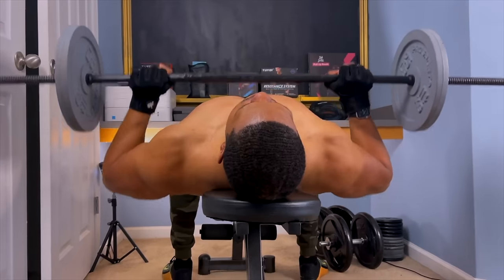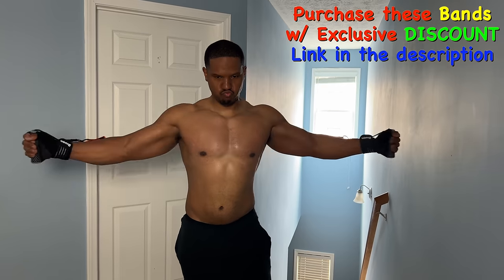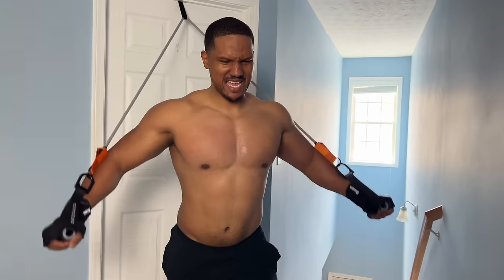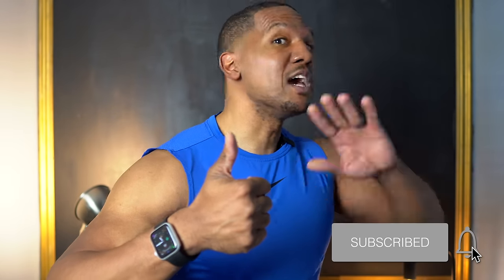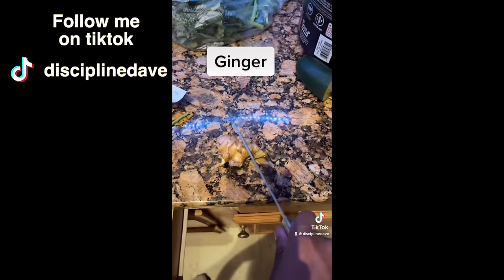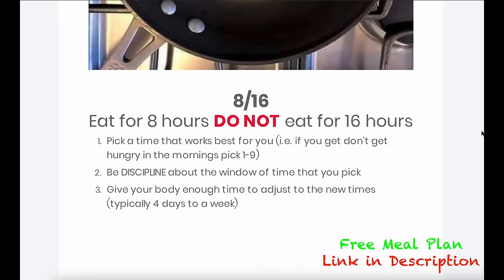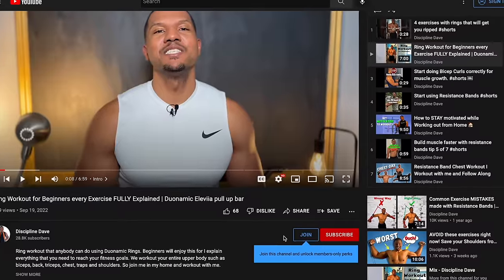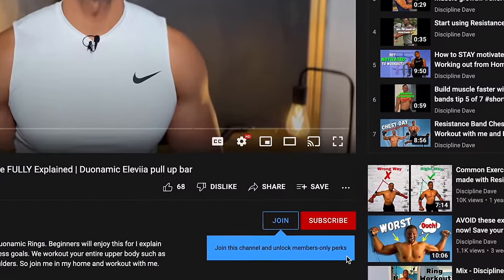How to get rid of "Man Boobs" and get a more Muscular Chest | Step by Step Guide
Learn how to get rid of "Man Boobs" fast so you can have the chest that you always wanted. I show you what exercises to do, what to eat, and how long it will take. All these questions and more answered in this video.

⭐️Need a Resistance band? 👇🏾Buy These👇🏾
🛒 Bodylatics (better than Torrobands + faster delivery)

$DavidDilworth